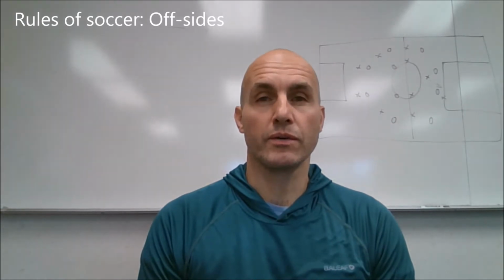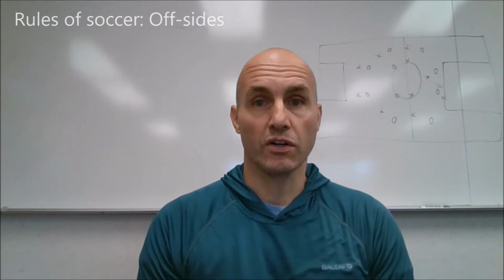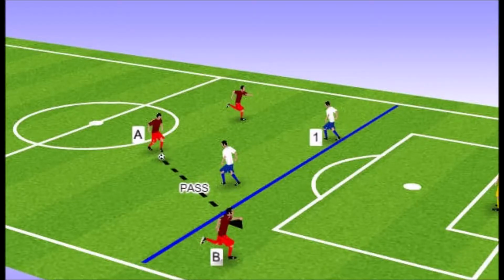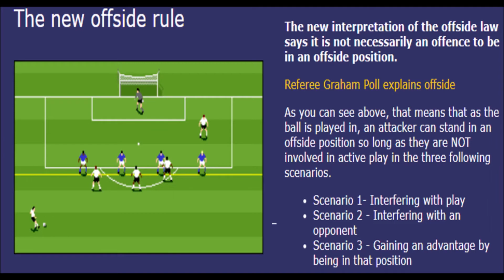2020 Soccer Int/Adv MS Session 6 by Stefano Rampazzo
In this session 6 coach Stefano works on thigh trapping, figure 8 passing, and on tight space dribbling . In addition we are going to look at outside of the foot kicks and specifically at the "tres dedos." For goalkeepers the focus is on low balls. The challenge is about quick dribbling.